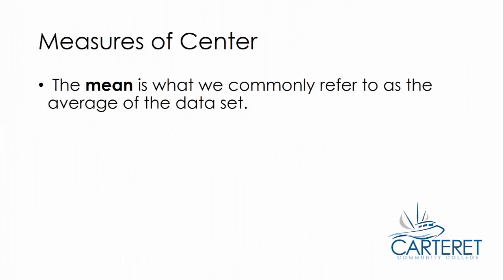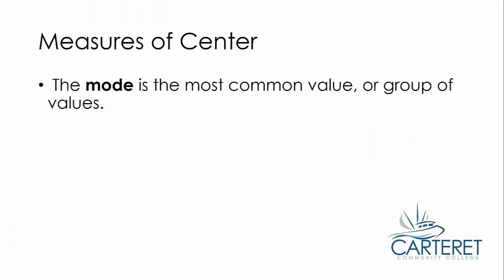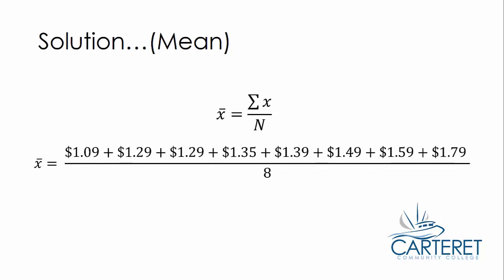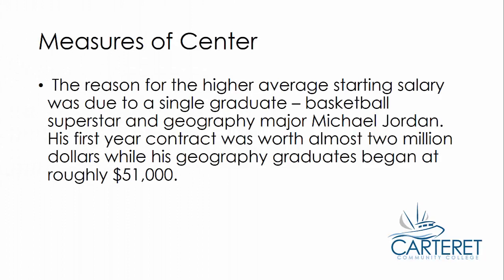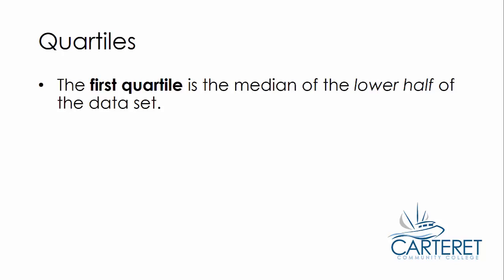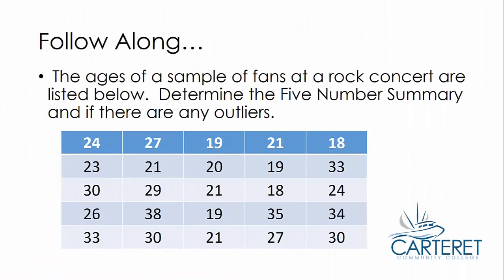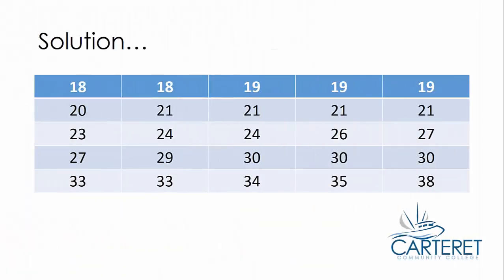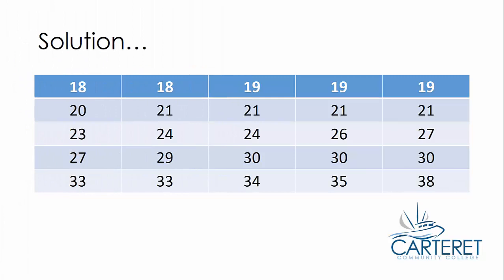Mean Median Mode